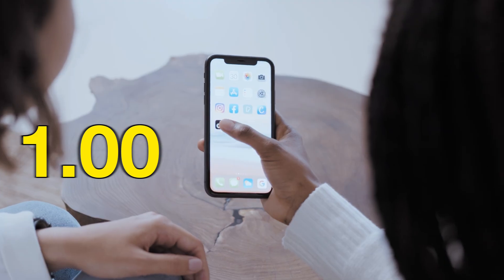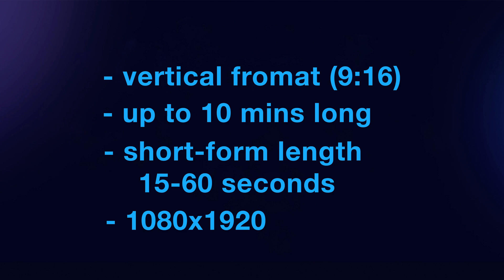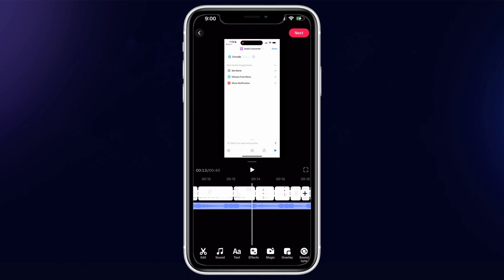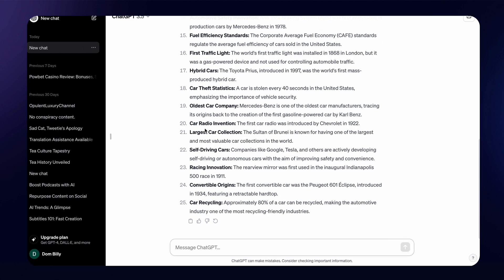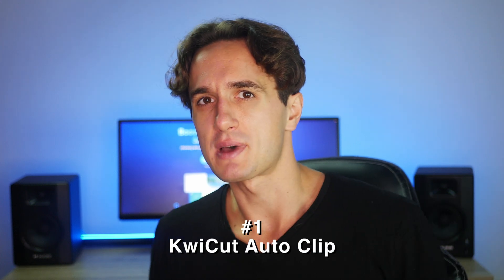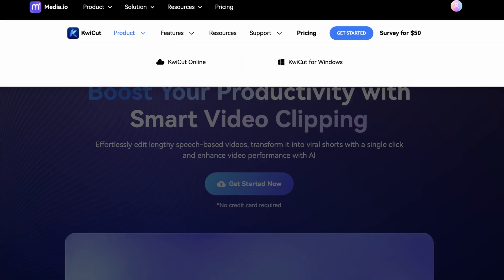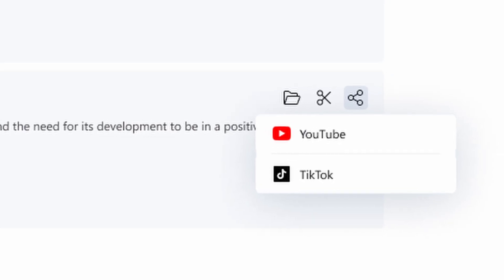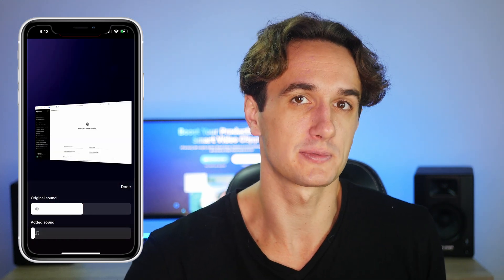How to Go Viral on Tiktok | AI Auto Clipper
In this video, we'll show you how to create multiple Tiktok videos at once using our AI auto clipper tool. Save time and effort while producing high-quality content for your Tiktok account. Try it out now and take your Tiktok game to the next level!